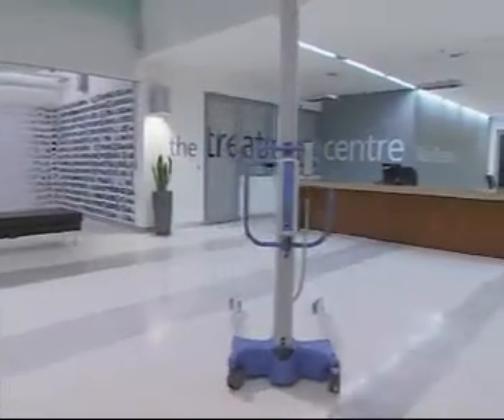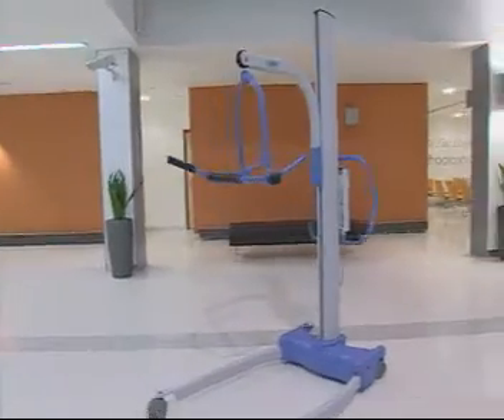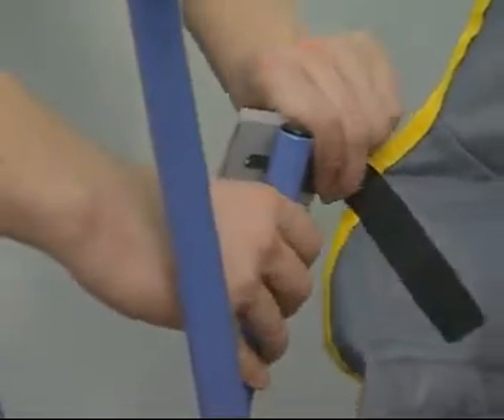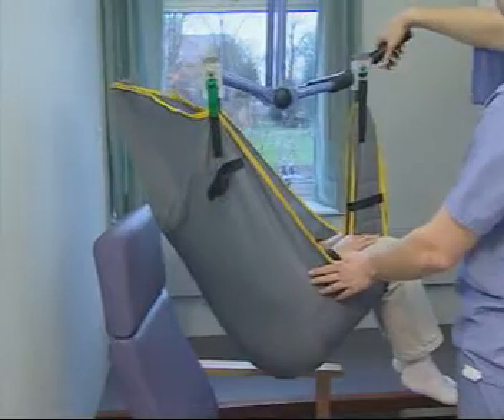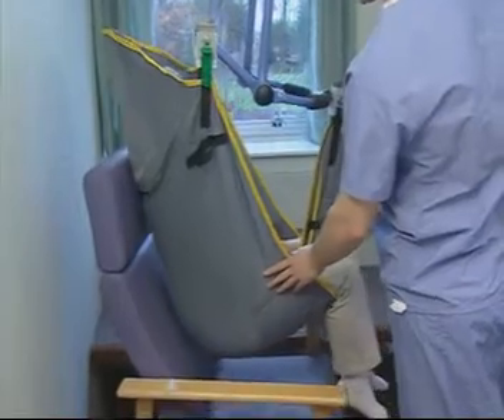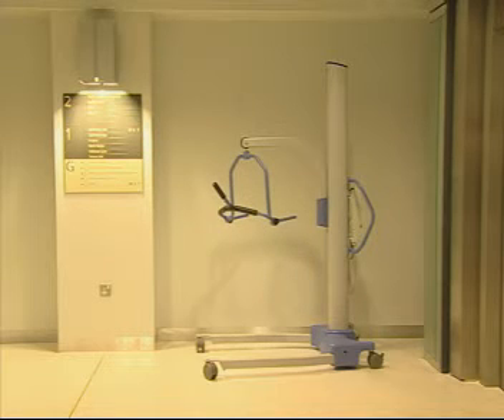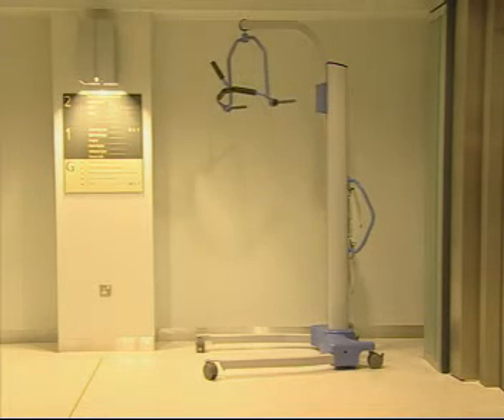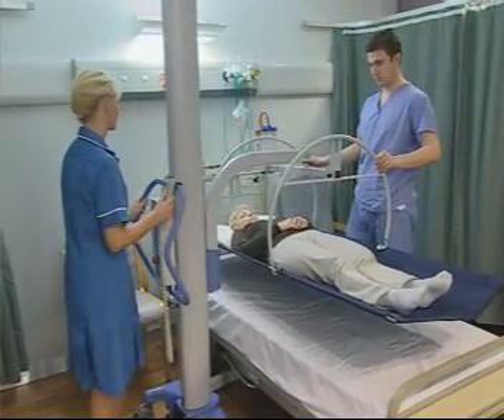OXFORD Professional Stature Patient Lift - overview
An outstanding all-round performer

The Stature patient lift, Oxford's flagship product, recognises the true needs of the modern care environment. With a massive safe working load of 227kgs / 35st and one of the largest lifting ranges available, the Stature is able to cope with even the most demanding and technical of patient handling situations.

- 227kg / 35st safe working load
- Outstanding lifting range
- Powered leg positioning
- Powered 4 point cradle option
- NEW - Digital weigh scale option (not shown)

Key Features

Outstanding Lift Range
The Stature's incredible lifting range enables it to cope easily with the most critical of daily tasks.

Superior Ergonomic Design
The Stature enters a new dimension when it comes to usability. Careful attention to product design ensures correct ergonomic usage, protecting both the patient and carer from injury at all times.

Powered Base
Opening and closing of the legs is fully automated and leaves the carer free to focus on the requirements of the patient.